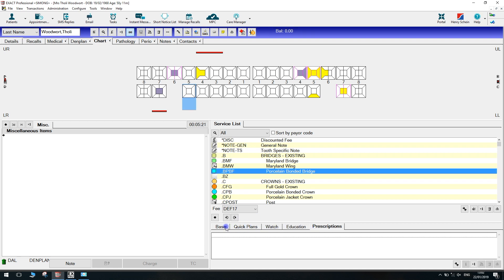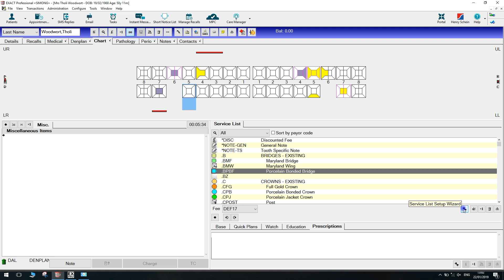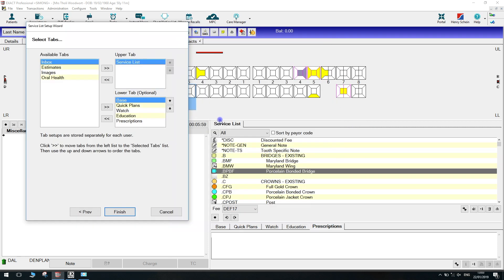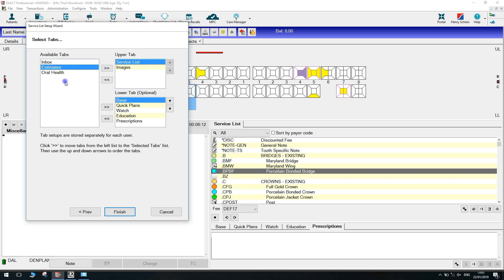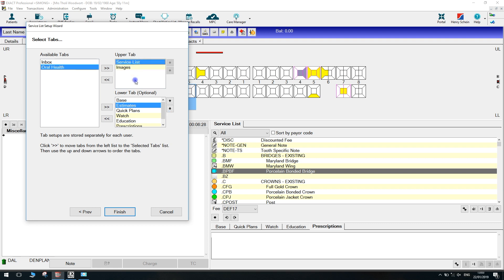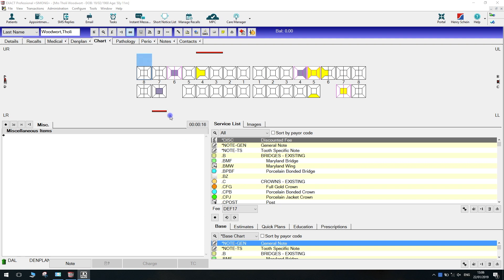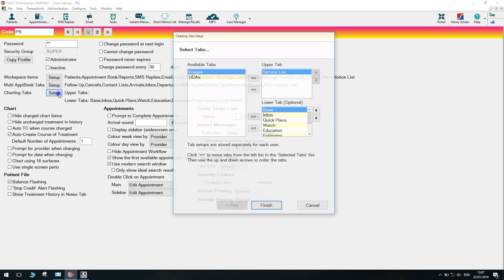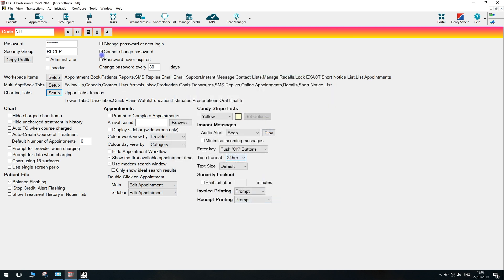How to Add and Remove Tabs in the Activity Area in EXACT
In this EXACT dental software tutorial video, Adam talks you through how to add and remove tabs in the activity area in EXACT. The chart screen has various tabs on it allowing quick and easy access to different areas of the practice management software. In this example, you see how to add the images tab and how to add the estimates tab, but using this same method, you can organise your chart to suit you.